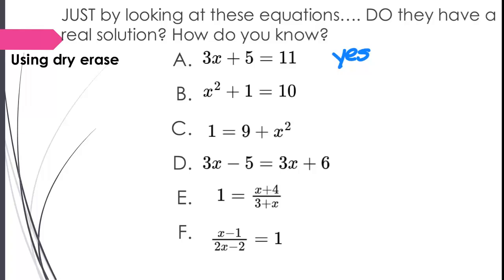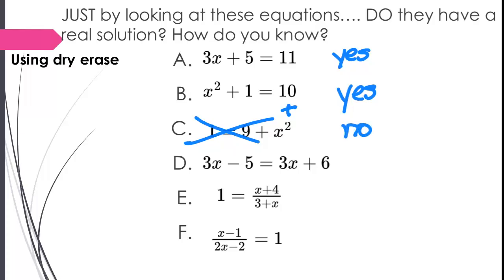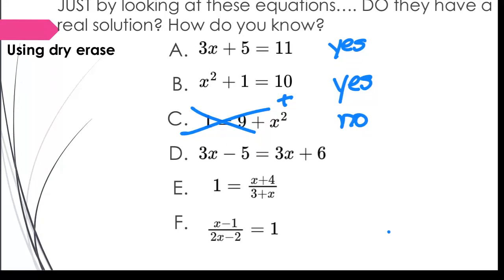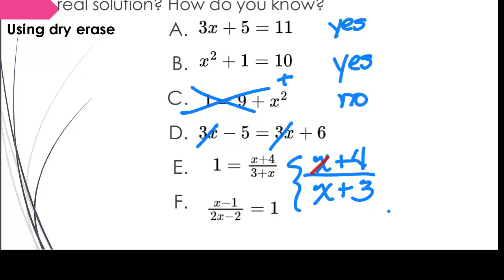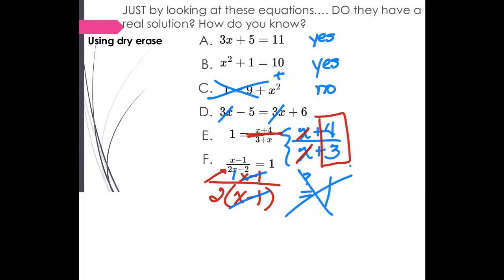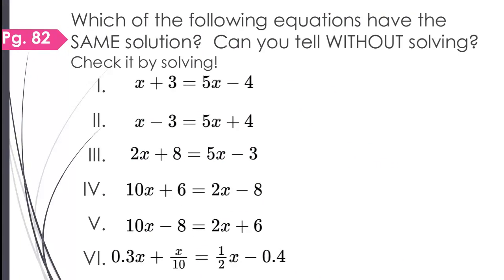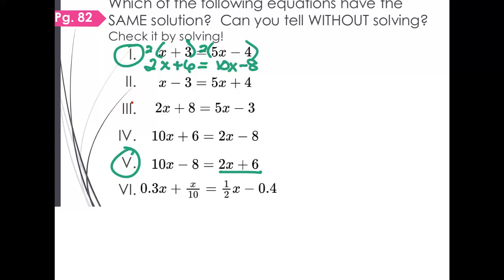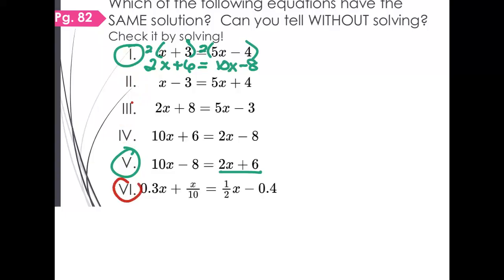Task #5 Same Solution